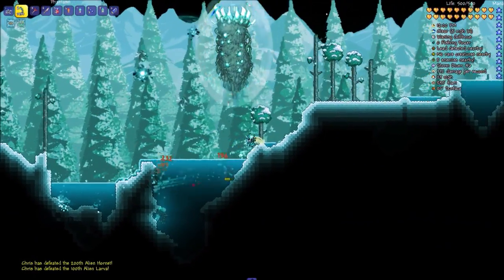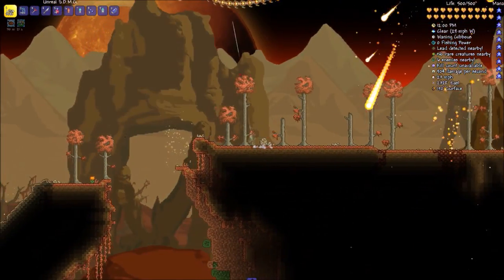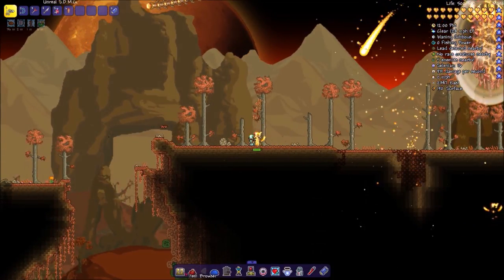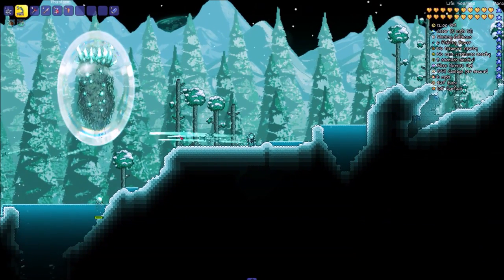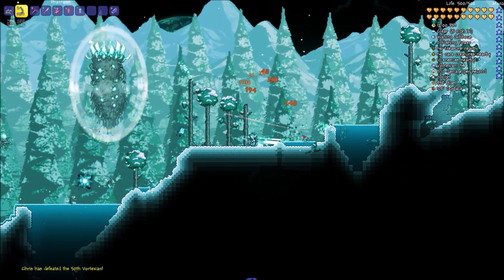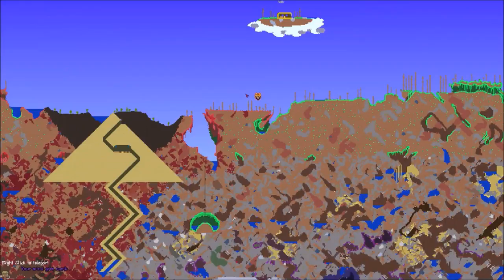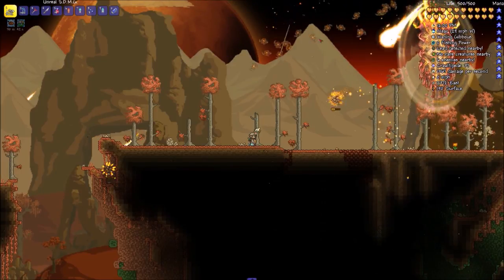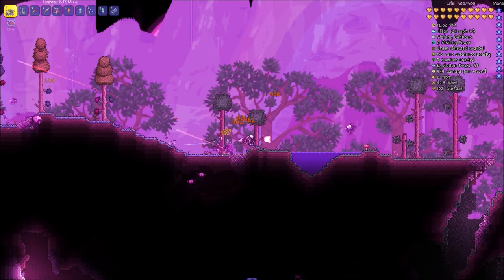Terraria Console 1.3 Upcoming Features || All Confirmed Features | Part 1 [Main Features]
Welcome to another Terraria video. Today I am going over part 1 of all the new additions that we will be seeing in the next 1.3 update for console/mobile.

In the next part  I will be going over all of the new weapons!

New content will be out soon ;)

Terraria All Items Maps? - If so check Luke Games out!
COD ( Call Of Duty?) - Check BWG out!
Terraria Gameplay? - Check F3ARxKILLERZz out!
Randomised Gaming - Check Ultimate101Gaming out!

Remember to leave a comment :)

Have a nice day everyone :D